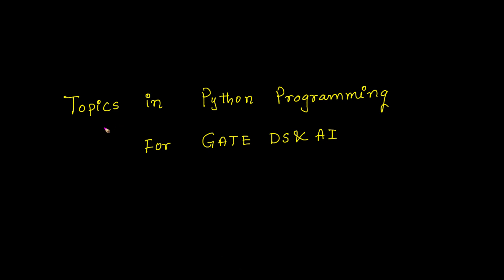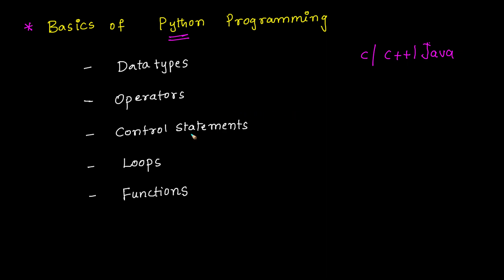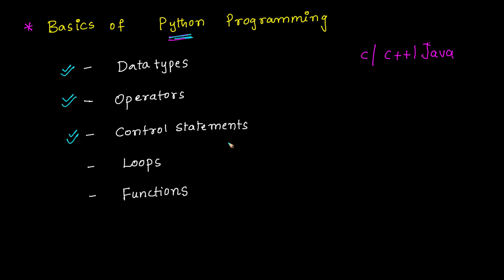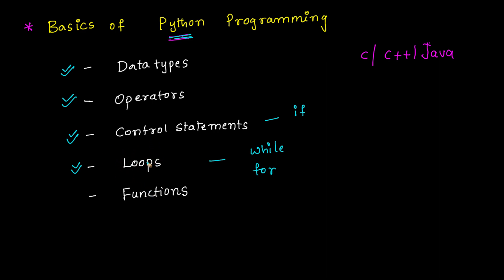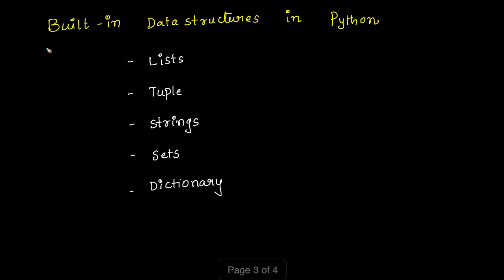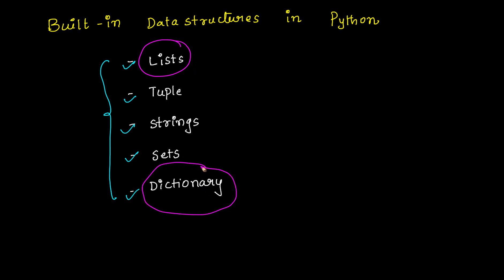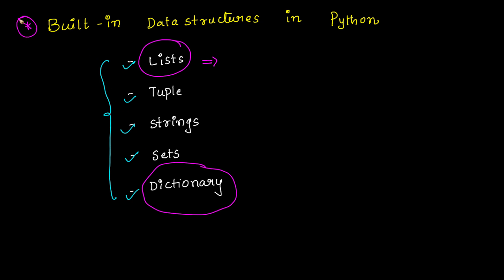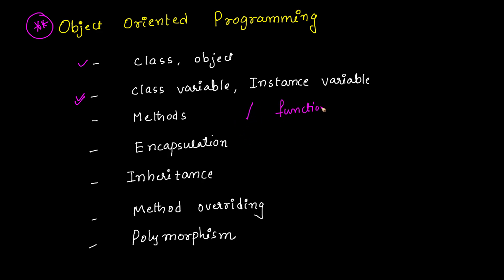Topics in Python Programming for GATE DS&AI